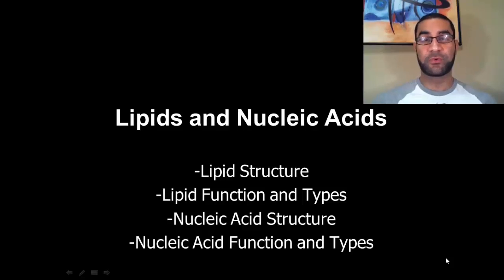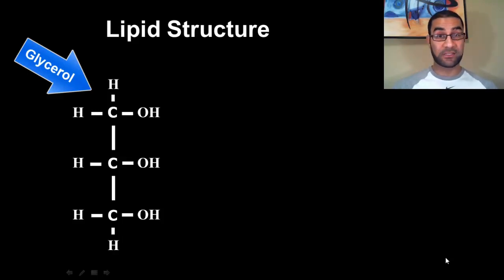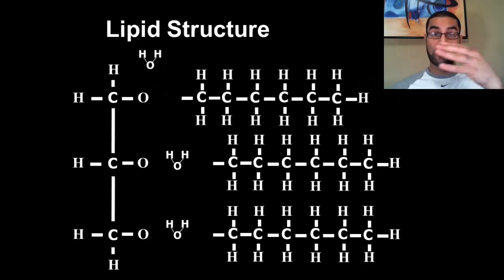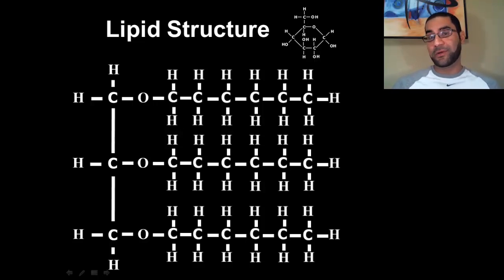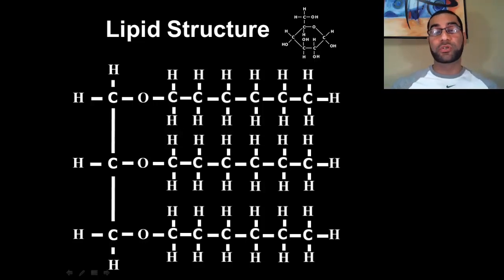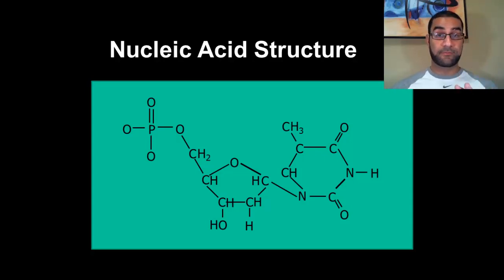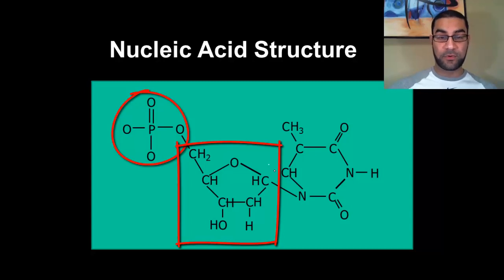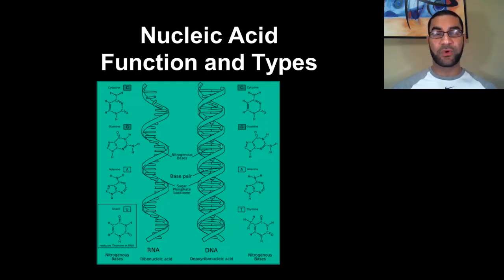Biochem Lecture 2 (Honors Lecture 3)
Lipids and Nucleic Acids